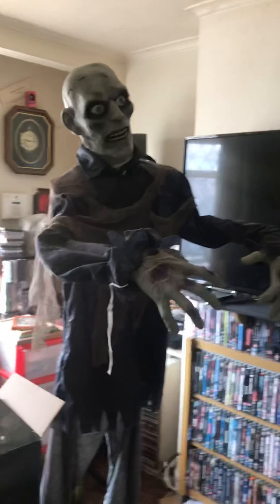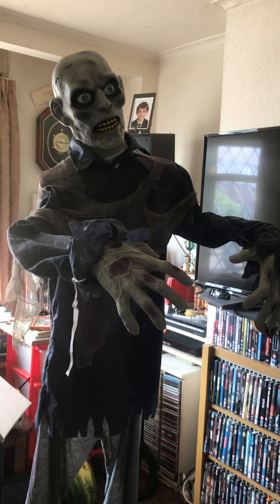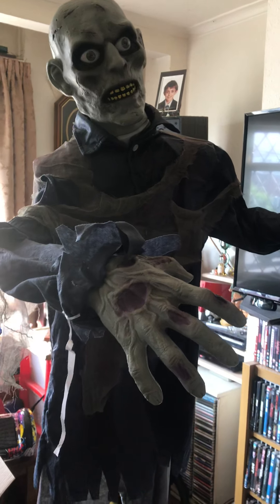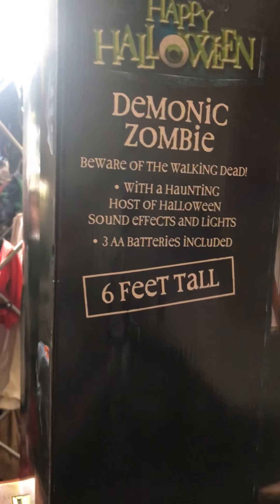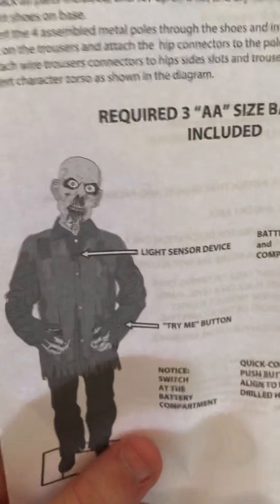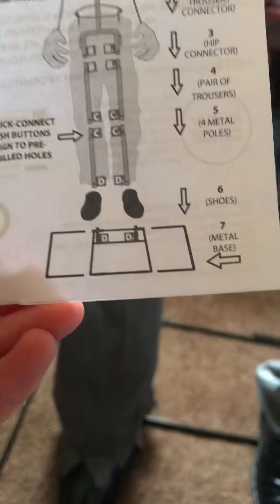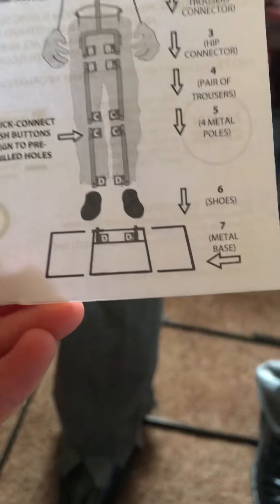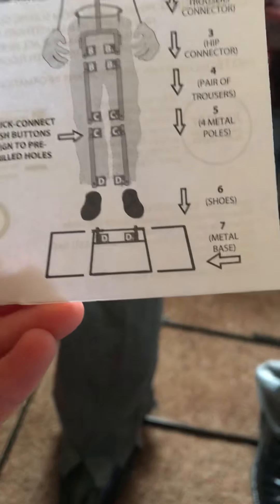ASDA Halloween 2018 Life Size Animated Demonic Zombie | Review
This prop is amazing well worth the money get them while they last or you may regret it!!!